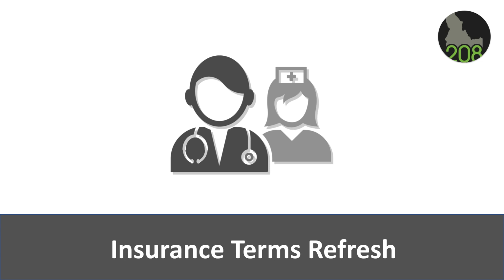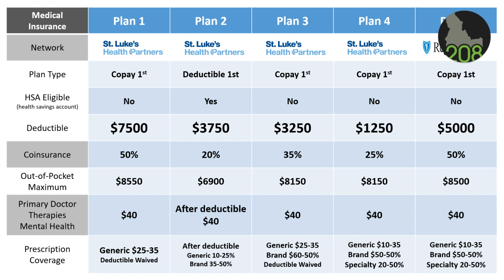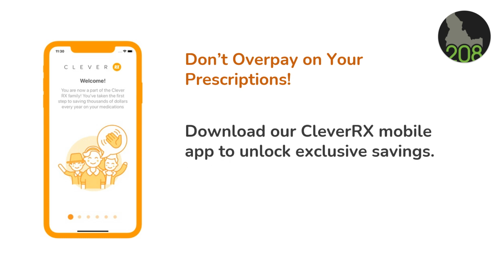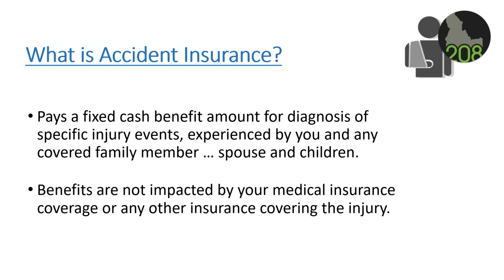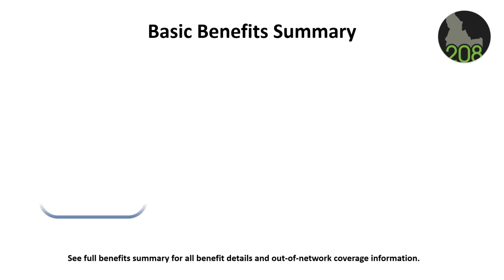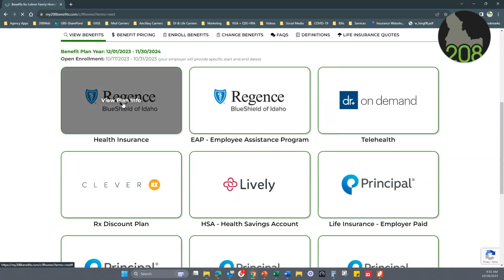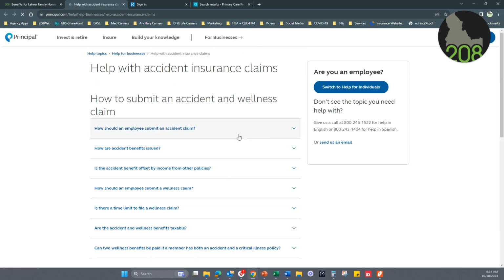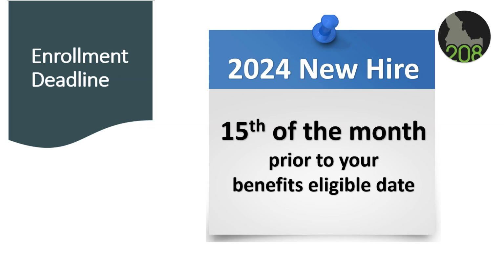Lehrer Family Homes Benefits Overview Video 2023-24 Benefit Year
Overview of benefit plans and employee costs